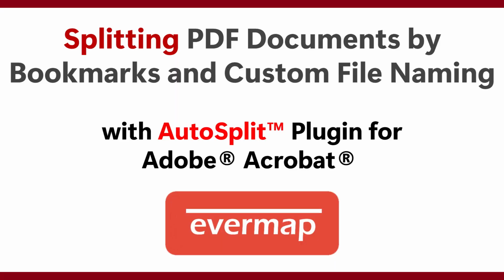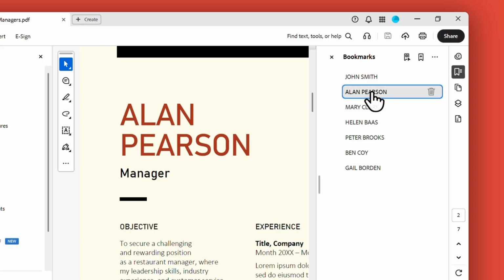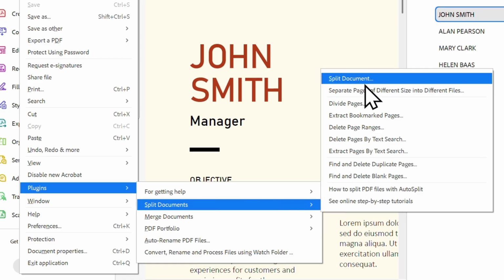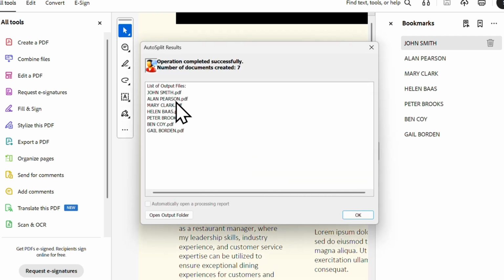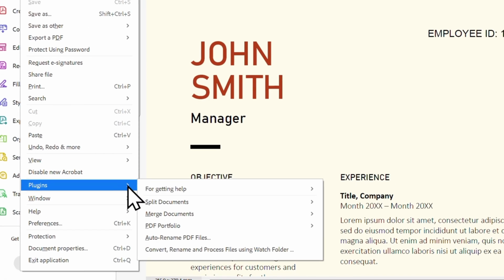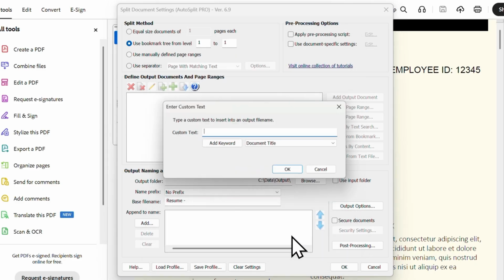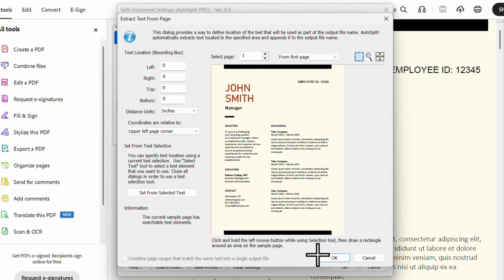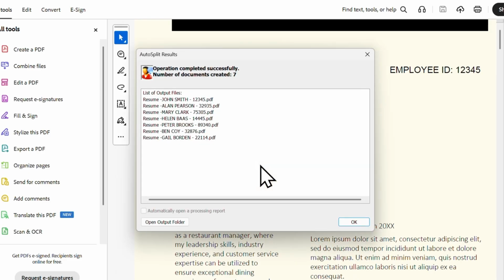How to Split PDF Documents by Bookmarks and Custom File Naming | AutoSplit Tutorial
Easily split pdf pages by bookmarks and custom file naming with the AutoSplit plugin for Adobe Acrobat